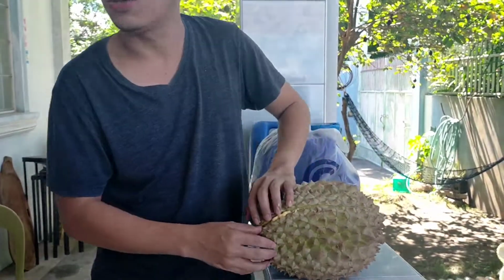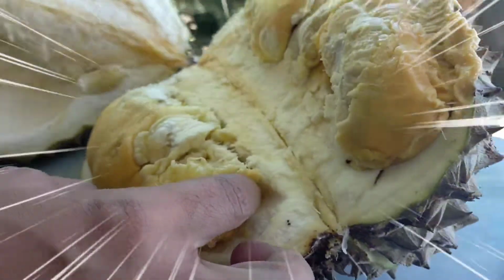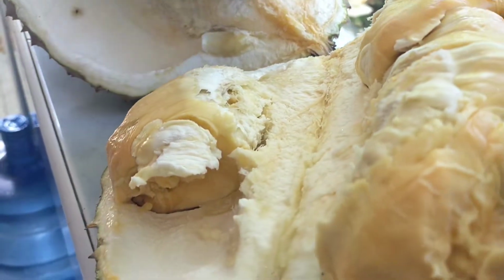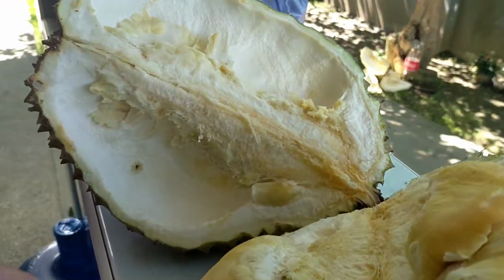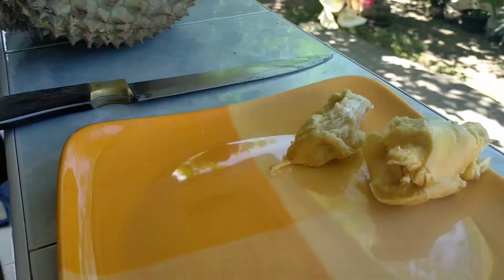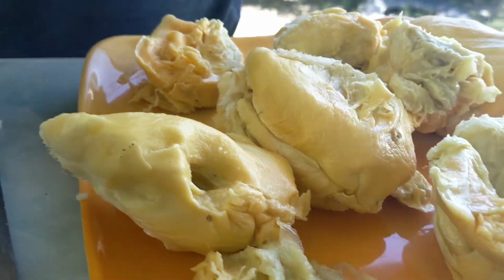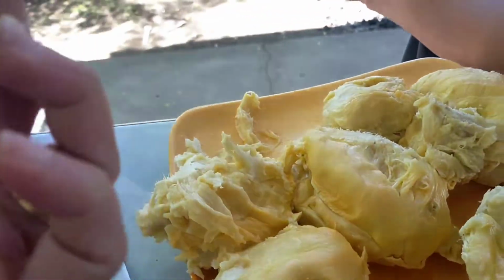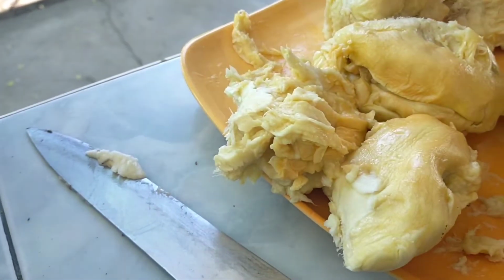MUKBANG WITH DURIAN | PUYAT VARIETY | HAVING FUN WITH FRIENDS | JOYENCE VLOGS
One of our friend bring this puyat variety of duarian from kidapawan .having fun of eating this but failed to consume...